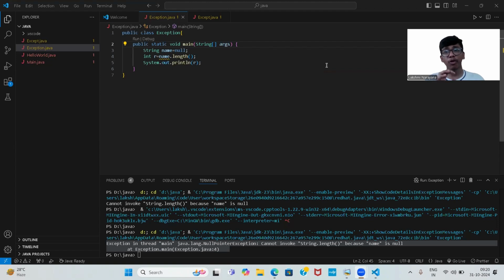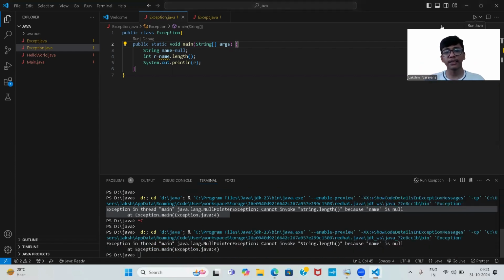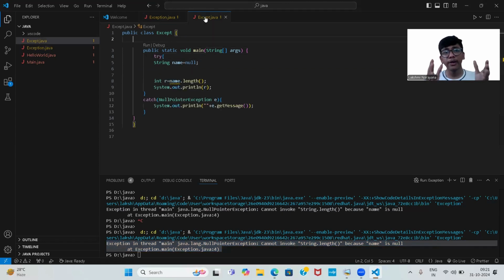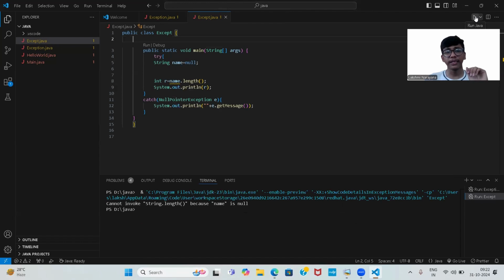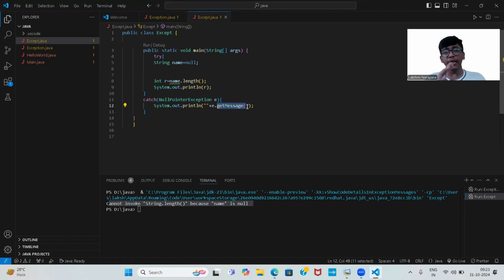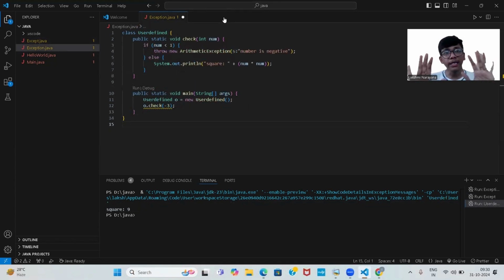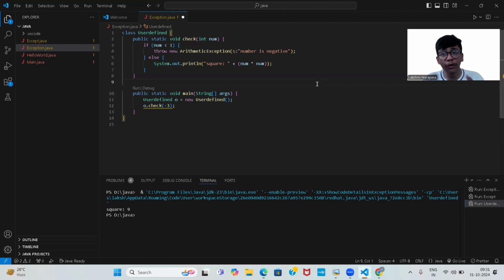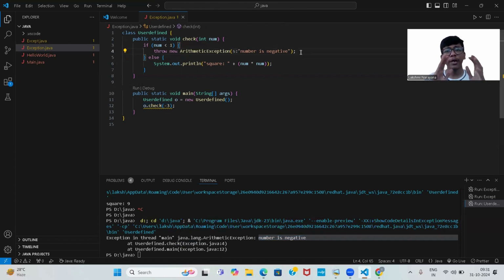Understanding exceptions by programming in java || Threads in Java